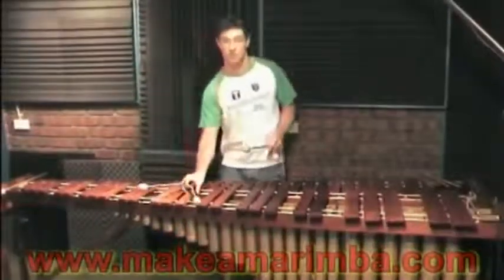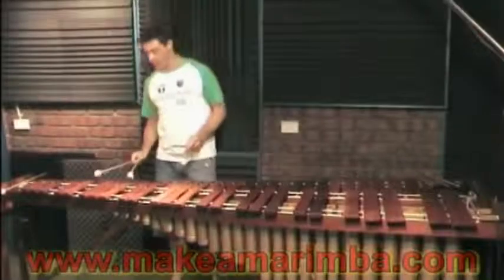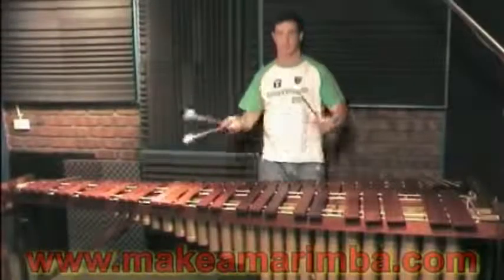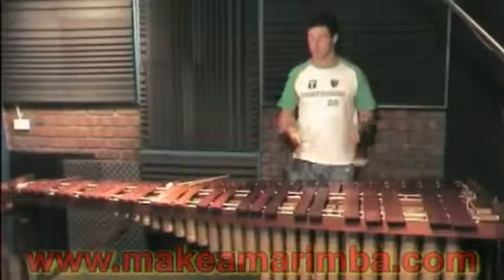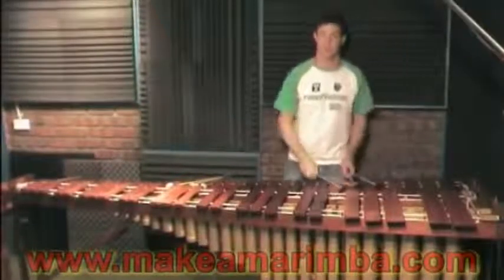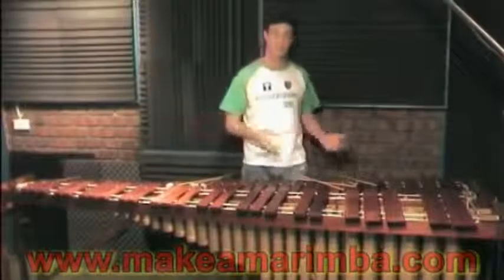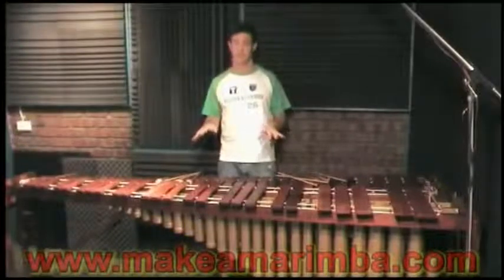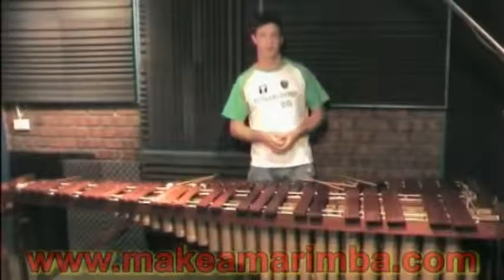Make A Marimba Review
This is Definitely for You if you want to learn more about playing & building marimbas, xylophones and other percussion instruments.

Building Your Own Marimbas, Xylophones & Vibraphones is Easy & Fun - and You are Saving Heaps of Cash!

how to make a marimba out of pvc pipe
how to make a marimba practice pad
how to make a marimba bar
how to make a marimba musical instrument
how to make a marimba instrument
make marimba keys
how to make a mini marimba
materials used to make a marimba
how to make a marimba out of pvc
make own marimba
how to make a 5 octave marimba
how to make a 2 octave marimba
how to make a practice marimba
make marimba resonators
how to make a small marimba
how to make a simple marimba
how to make a stone marimba
how does a marimba make sound
how to make a toy marimba
how to make a marimba
how to make a wooden marimba
how to make a wood marimba